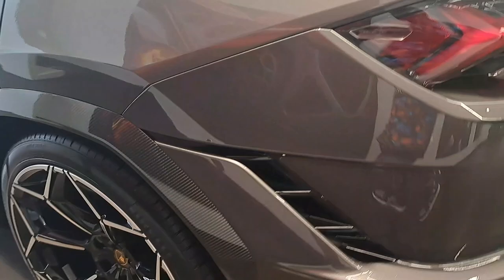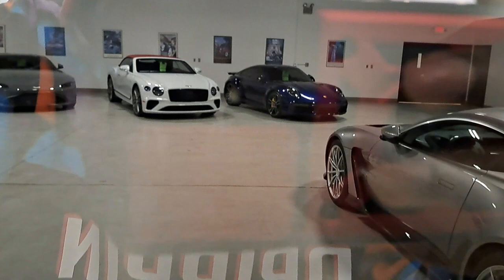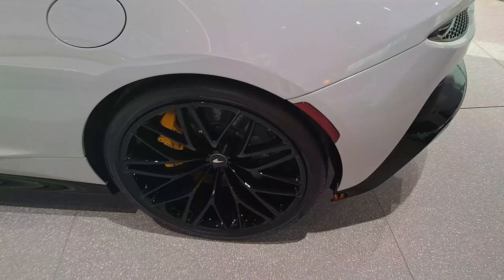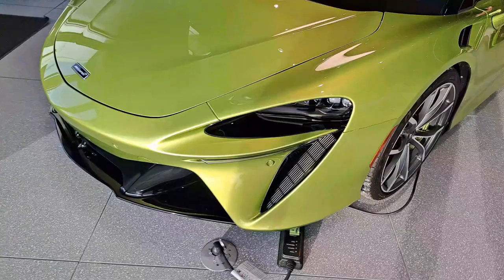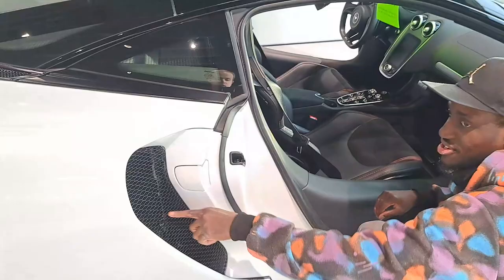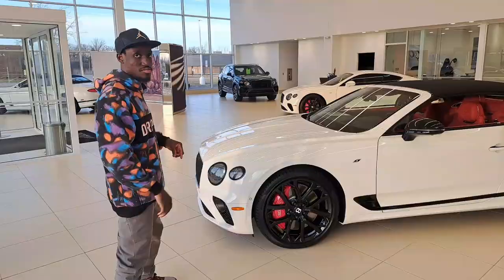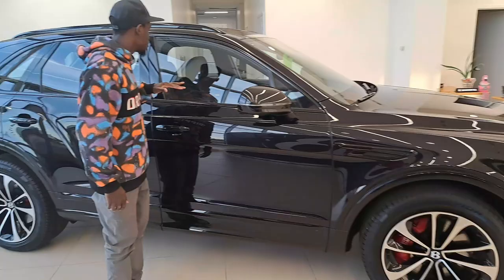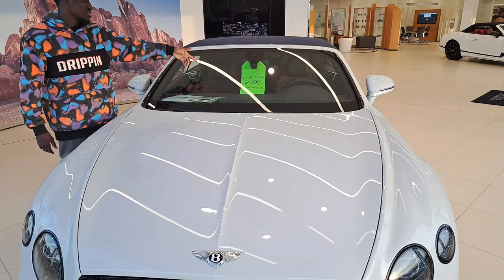TAKING A TOUR AROUND TROY MOTORMALL MICHIGAN